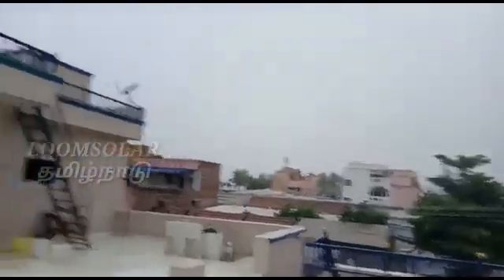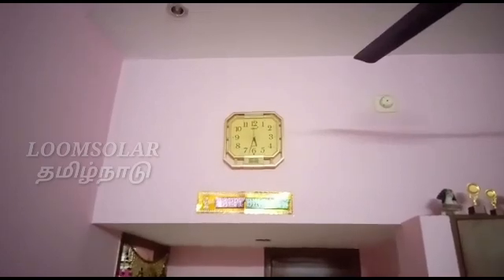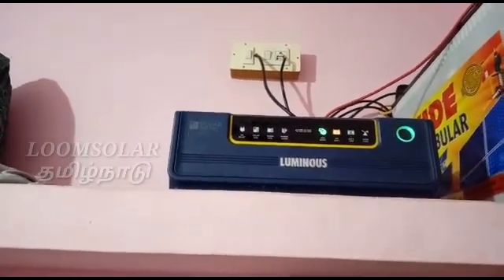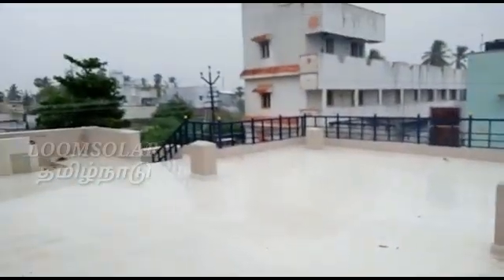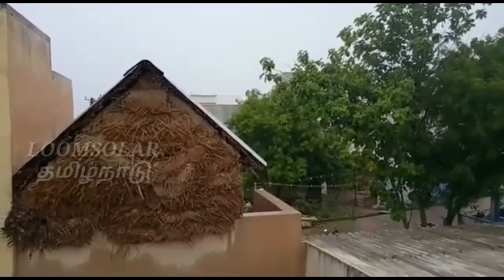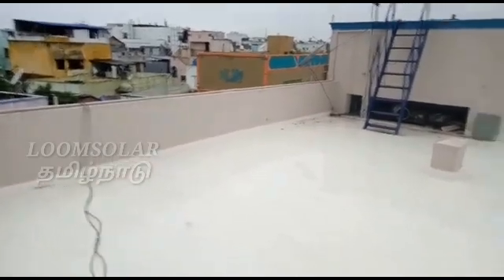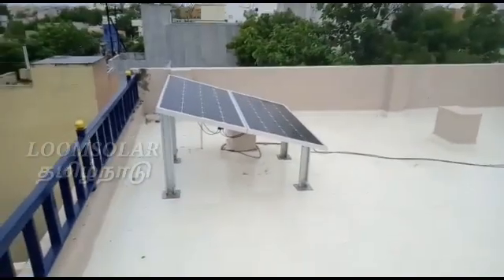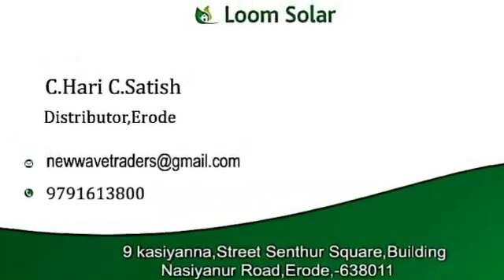Loom solar 360 watts off grid solar system installation in erode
Loomsolar 360 watts off grid solar system